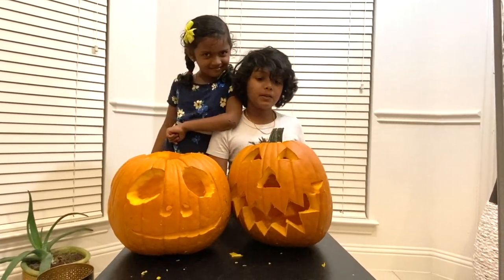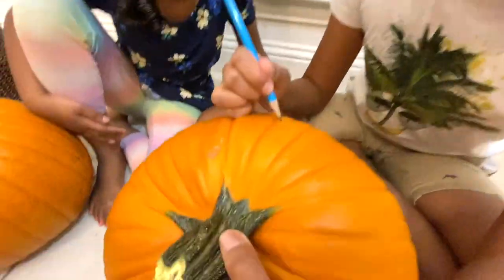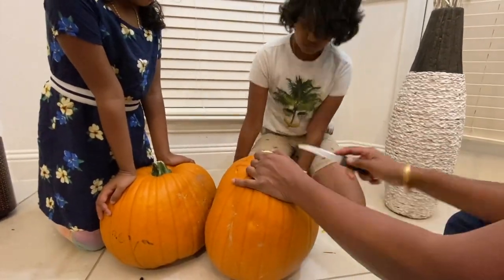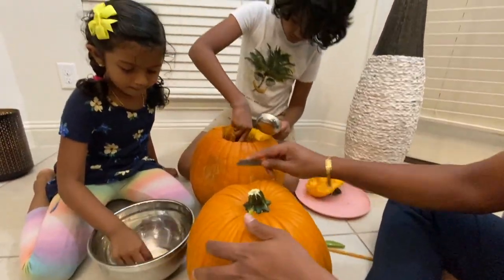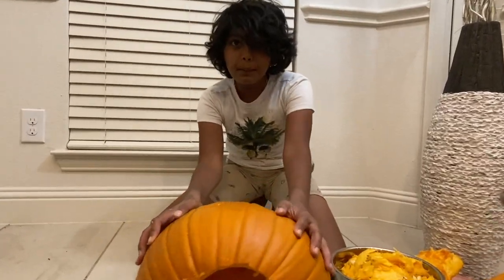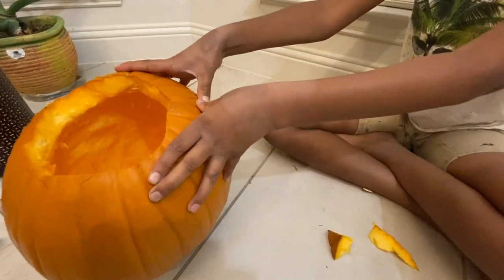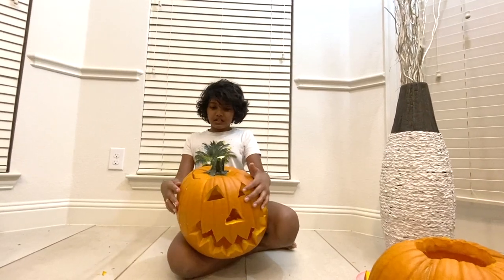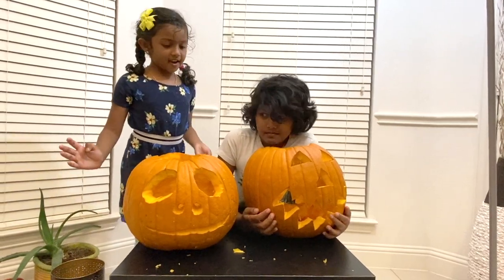How to Make jack o lantern/ Halloween Pumpkin Carving /Kids Halloween jack o lantern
Make  jack o lantern by making holes, cuts in pumpkin to bring out facial features which is special for  Halloween.
Halloween become fun for kids with homemade carved pumpkin.
In this video, Abhinav made hard cut halloween pumpkin and Reya pumpkin become easy to carve pumpkin .
Kids enjoyed making of  halloween pumpkin  by  drawing facial features, scrubbing the seeds, fruit inside out and light up Jack-o'-lantern.
Using Sharp objects like knife or any carving tool required parents presence to make halloween pumpkin.
Jack-O'-lantern
How to Make Pumpkin Jack-O'-lantern
Happy fun Halloween😀